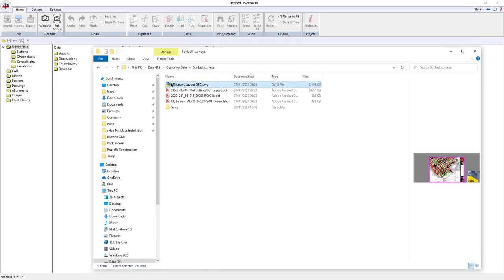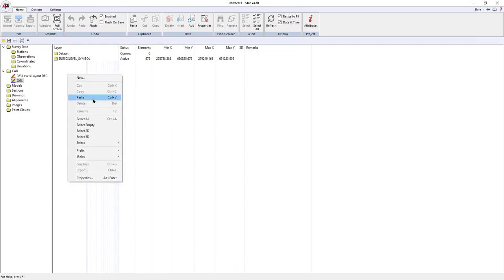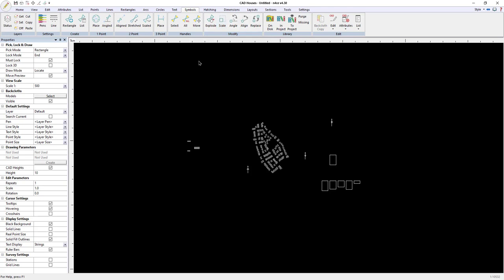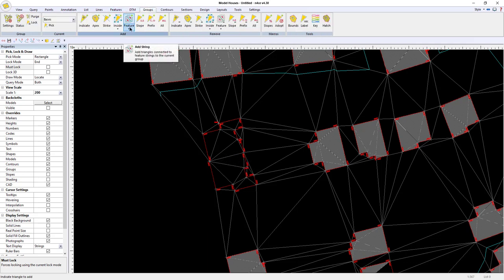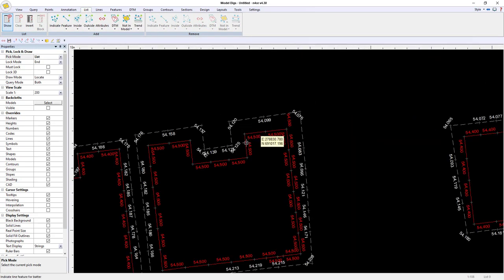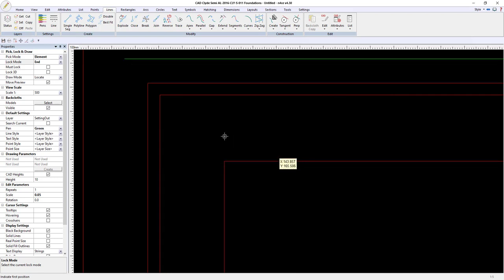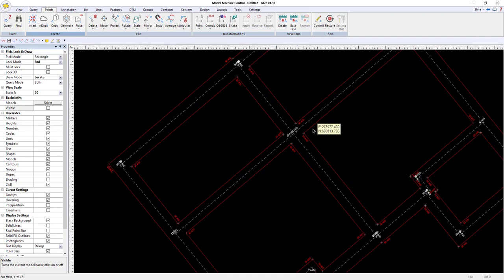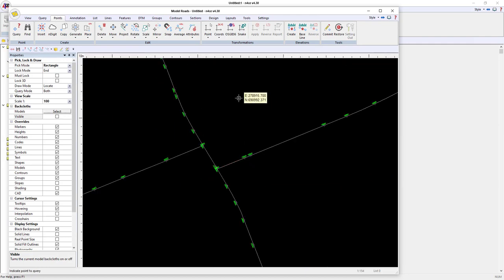Extracting Usable 3d Data from 2d Civil 3d Drawings.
This video goes into some detail, of the trials and pitfalls that one can sometimes come across when working with drawings issued by designers who refuse to issue decent 3d information from Civil3d.  Instead preferring to make the job of the Surveyor or Engineering Surveyor whos job it is to set it out or calculate volumes... That much harder.

This video shows how its possible to use the tools available in n4ce to turn the tables on the Designers so that there is much less effort in getting the 3d information back, than the Civil3d Designers would otherwise perhaps want.

Intro:(0:00)
Importing the Civil3d Drawing:(0:30)
Exploring the DWG:(0:50)
Copying and Pasting Layers:(5:50)
Generating the OGL from 2d Points and Text:(6:30)
Looking how house blocks are used:(10:10)
Extracting the outlines of the houses:(13:00)
Using FFL text to Height the House Slabs:(14:20)
Modeling the House slabs and calculating a volume:(17:40)
Battering the slabs:(23:00)
Extracting CAD from a PDF for the centerline of the blockwork:(25:45)
Generating the centerline of the blockwork:(28:30)
Making a reusable point block of the house:(32:50)
Using a point block to generate all the linework:(35:00)
Grouping just the foundation dig:(38:00)
Quickly rebuilding a road centerline from basic 2d data:(39:30)